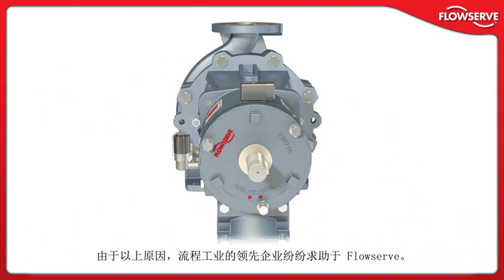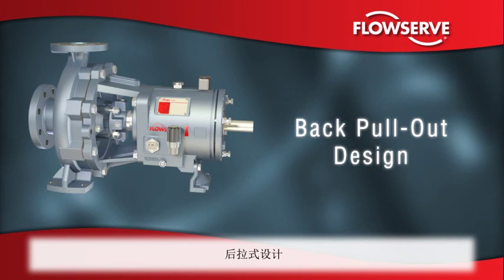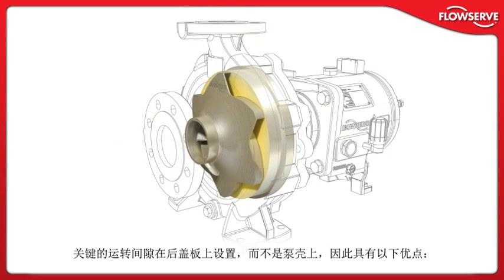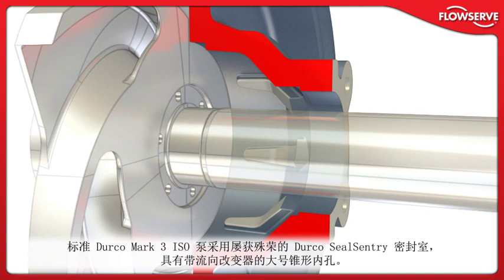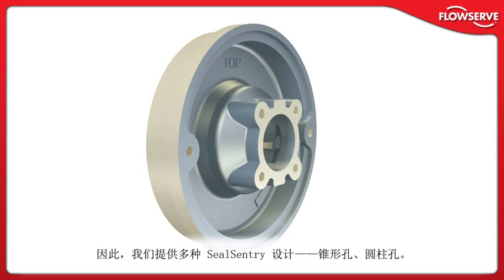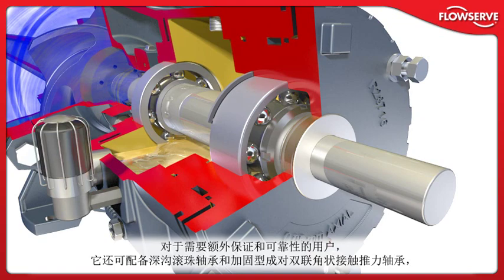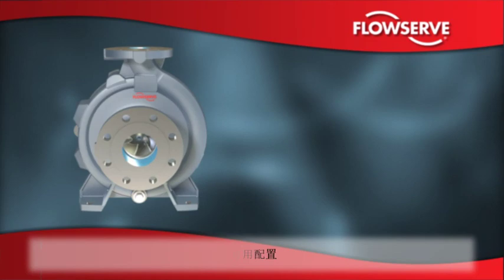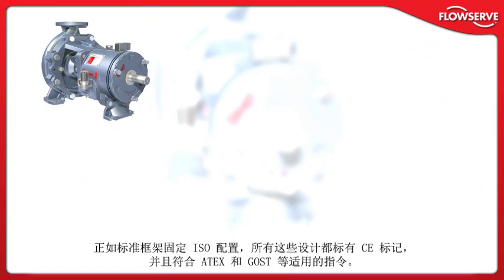Durco® Mark 3™ ISO Chemical Processing Pump (Chinese)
[Chinese subtitles] The premier name in chemical process pumps is now available in ISO 2858/5199 world-class design. This animation describes the design, operating principles and benefits of the Durco Mark 3 ISO chemical processing pump. It also includes information on the IPS Beacon™ power end condition monitor.